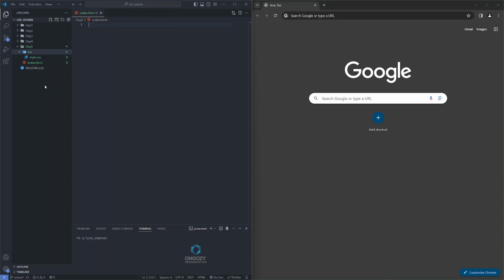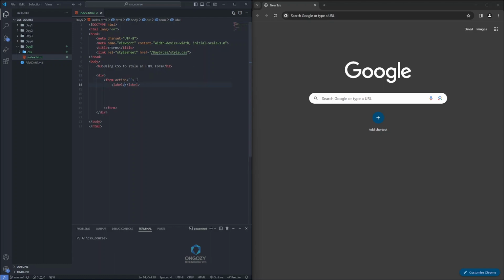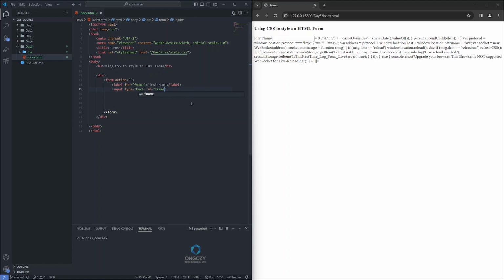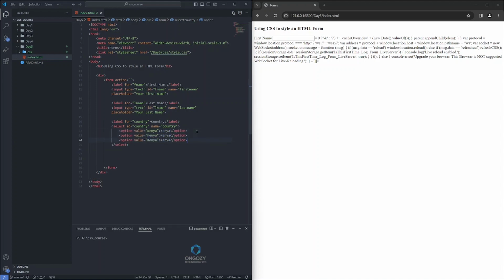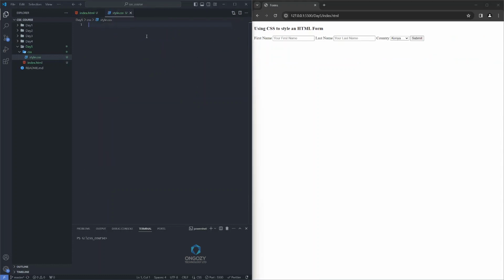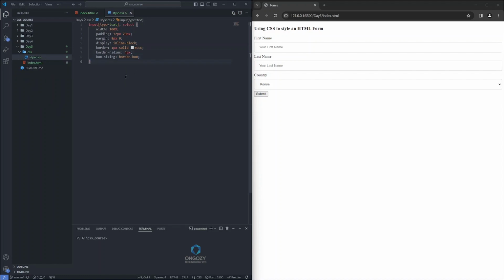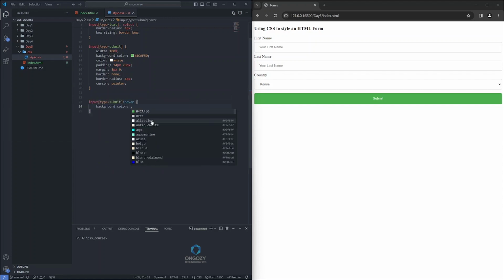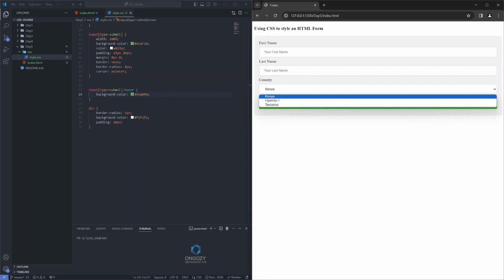CSS for beginners. DAY4